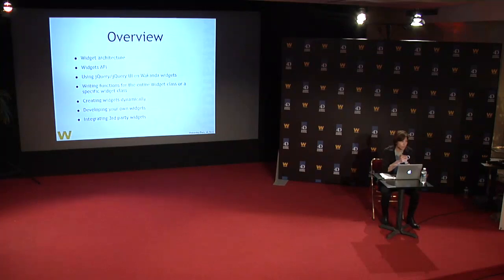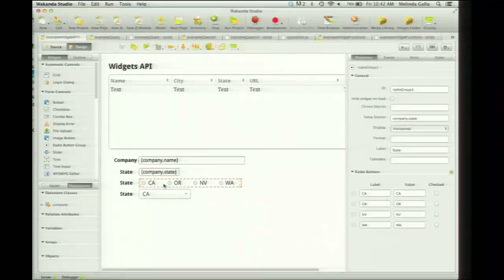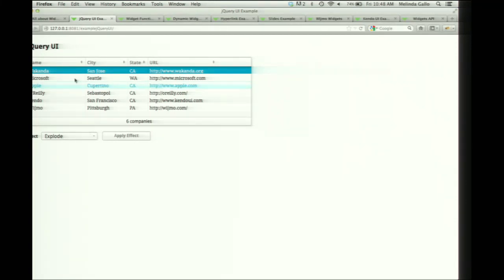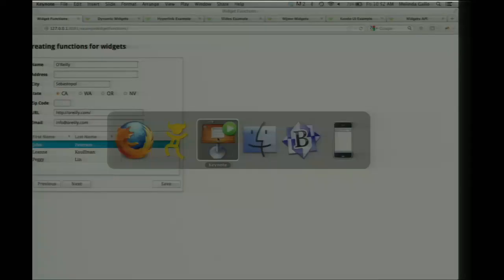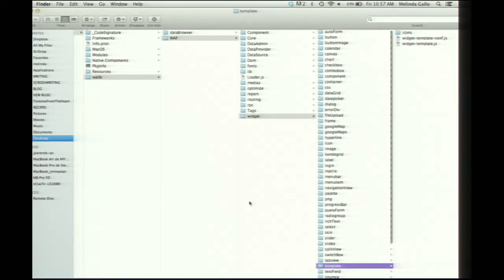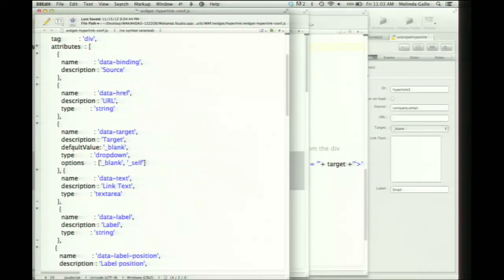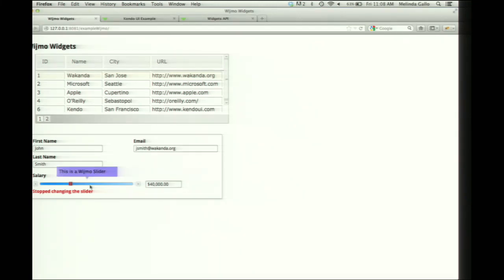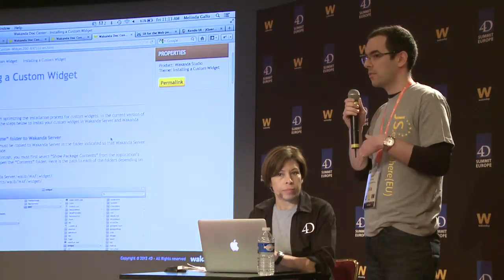Wakanday Europe 2012: All About Widgets - Melinda Gallo (EN)